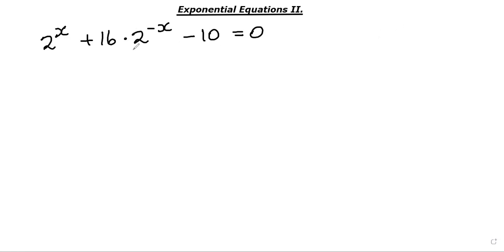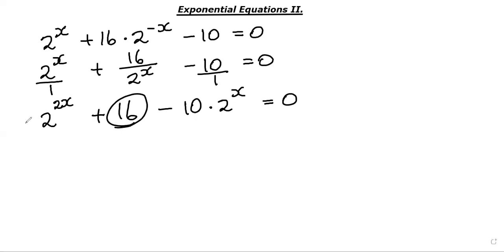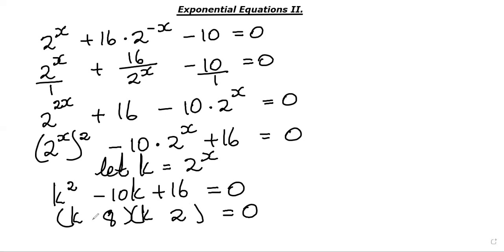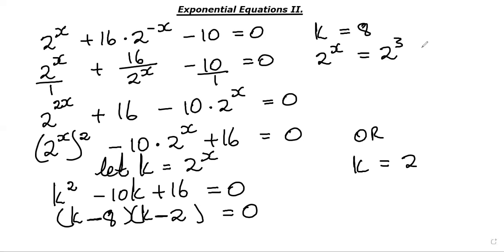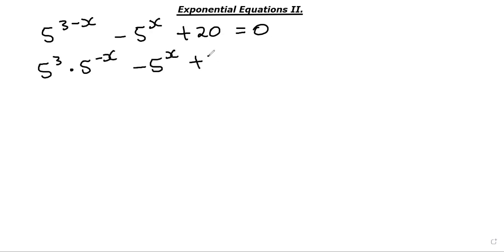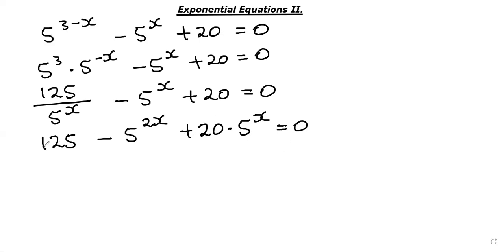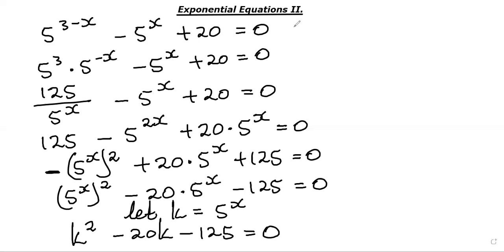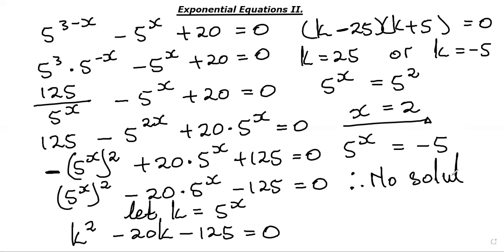Grade 11 Exponential Equations II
Solving for "x" in Quadratic Exponential Equations by Multiplying every Term in the Equation with the LCD and then using the "k" Substitution Method.